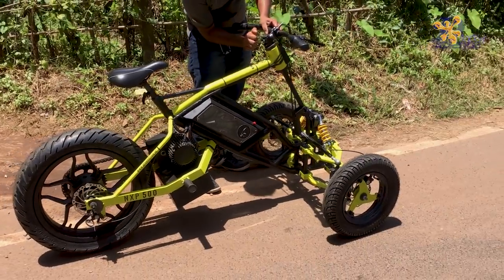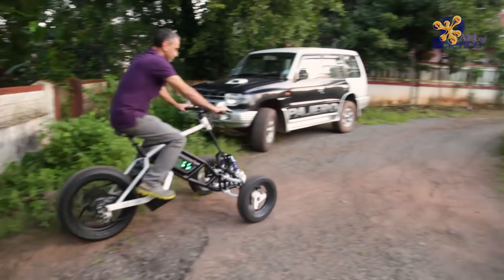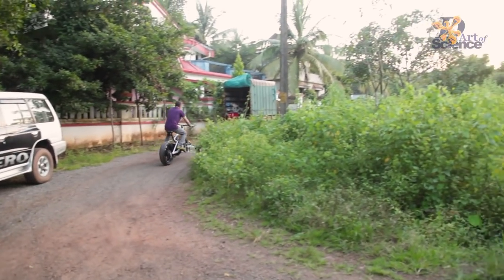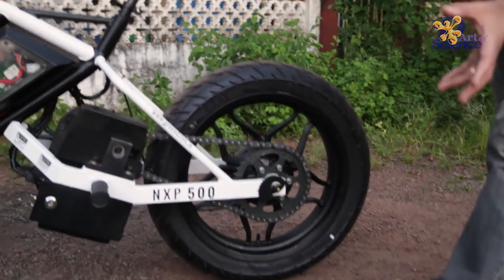Electric Tricycle Review | E-Trike | dartofscience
Few years ago we made a tricycle called the e-clip and that was just to experience what a sway tricycle feels like. Recently i saw one on the road the invited the team to visit our office so that the two tricycle could meet each other. By the time they came the sun was setting therefore the video as not as crisp visually, but if you're an EV enthusiast, you will surely like this.